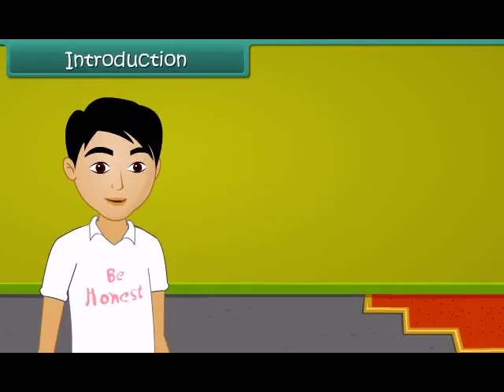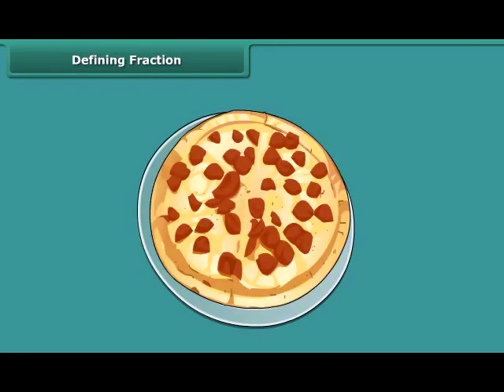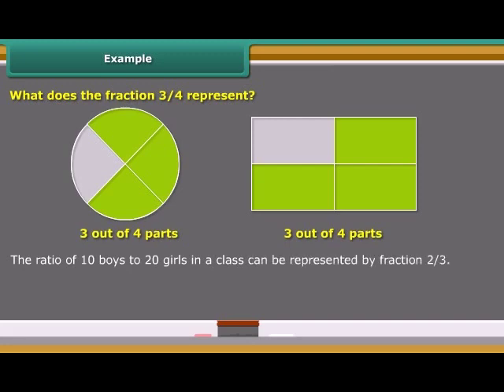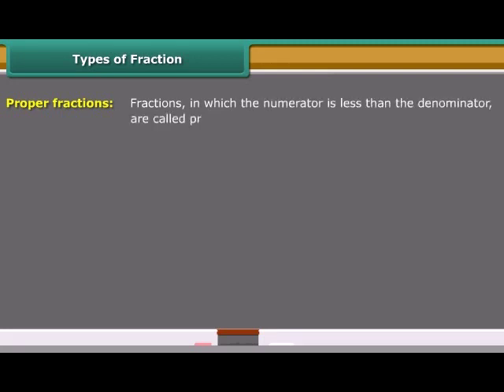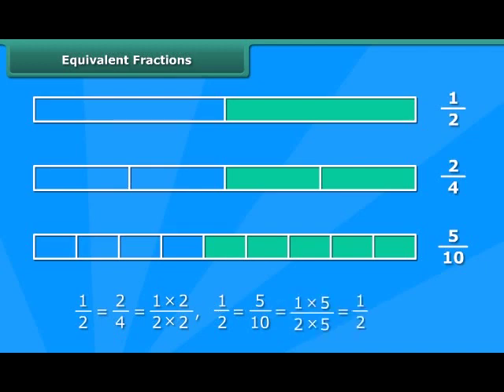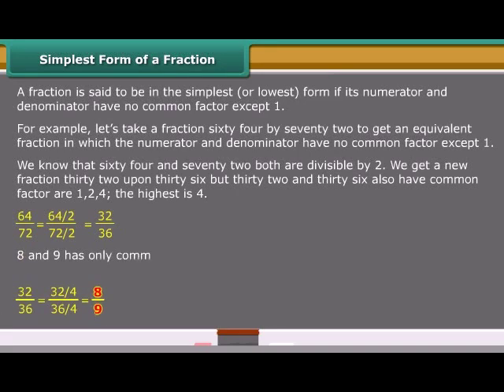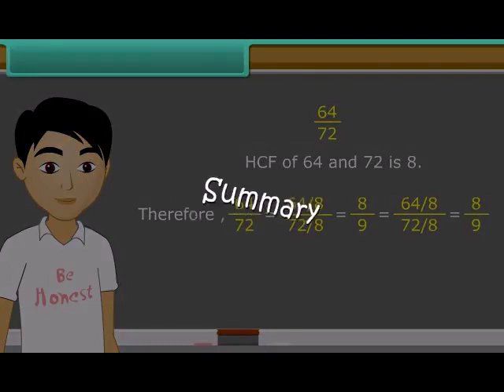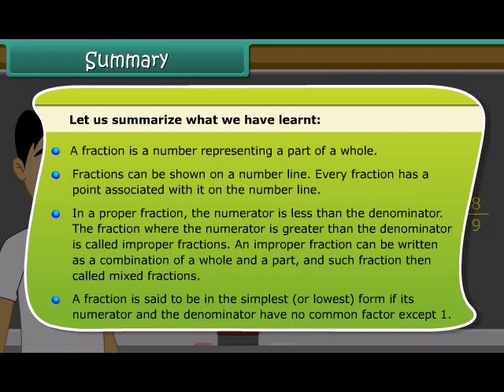FRACTION TOPIC FOR GRADE 6 MATHEMATICS (CLASS 6) CBSE ICSE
Divisibility Rules
 Basic geometrical Ideas
 Curves and Polygons
 Integers
 Fractions
 Addition and Subtraction of Fractions
 Applications of Decimals
 Area
 Perimeter
 Symmetry
Knowing Our Numbers
Whole Numbers
Data Handling
Practical Geometry